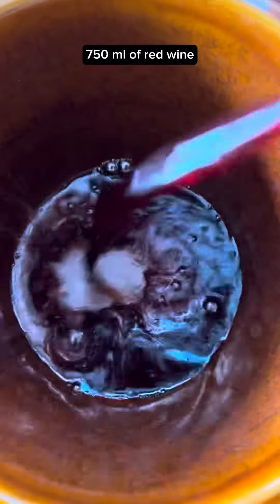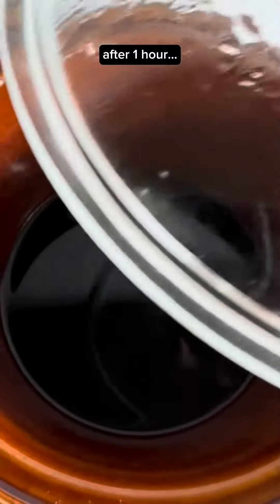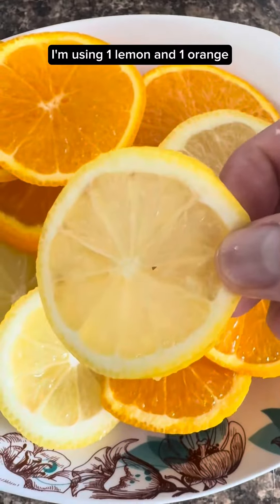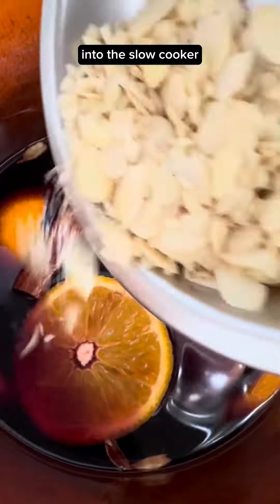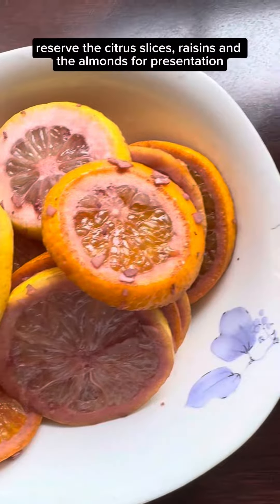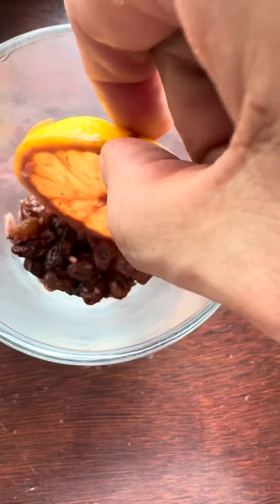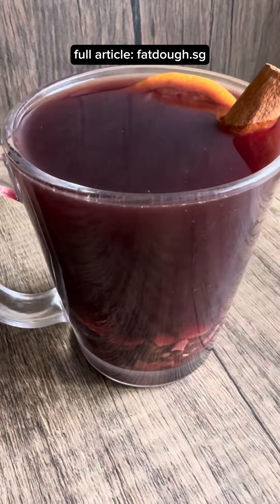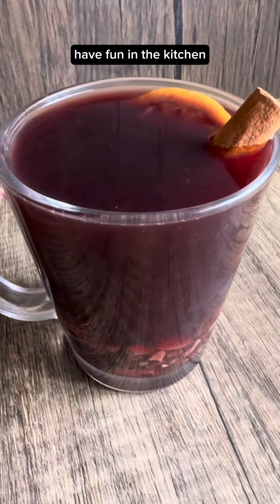Unveiling the Mysteries of Glögg: A Swedish Festive Winter Beverage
This spiced, aromatic delight is not only a staple of wintry Scandinavian nights but also incredibly easy to make, especially with the help of a slow cooker. Glögg, with its rich history dating back to the 16th century in Sweden, is the epitome of holiday warmth and cheer. And the best part? Your slow cooker does most of the work, making it effortlessly simple to bring this festive treat to life.